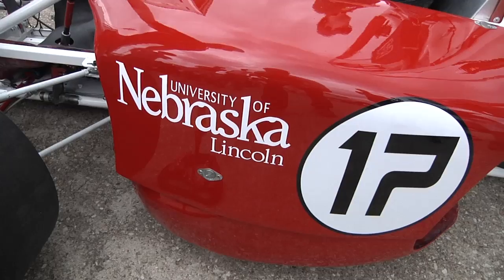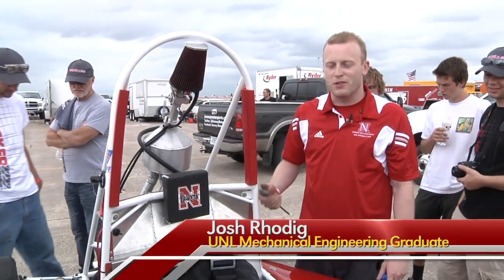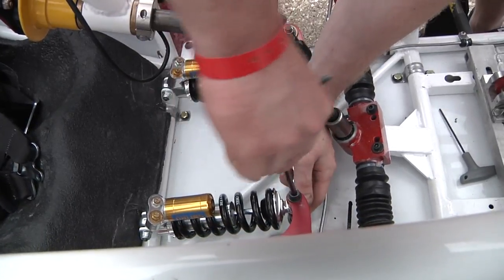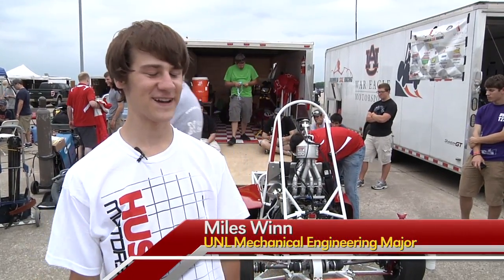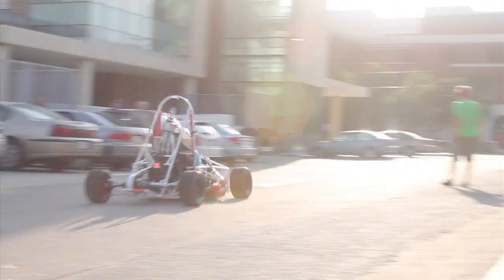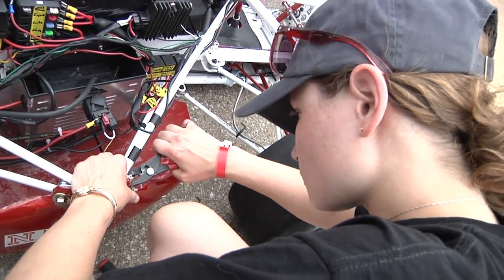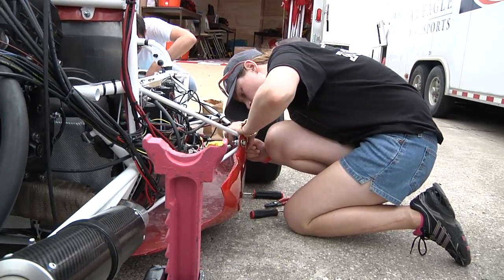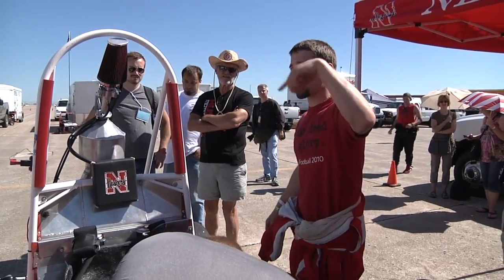Nebraska Students Build Formula SAE Race Car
University of Nebraska-Lincoln students—from the College of Engineering and beyond—built UNL's first Formula SAE car and raced it in an international competition. Formula SAE is a student design challenge organized by the Society of Automotive Engineers (known as SAE International). Lincoln, Nebraska is the host to this Formula SAE competition for five years. The 2012 event in Lincoln drew 1,000 participants from 81 registered teams, representing the US and several other nations.